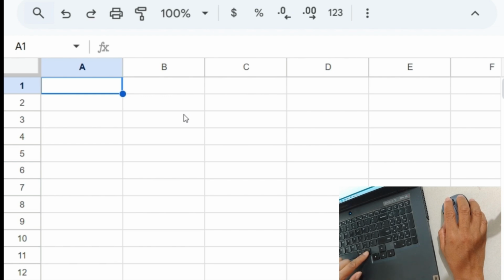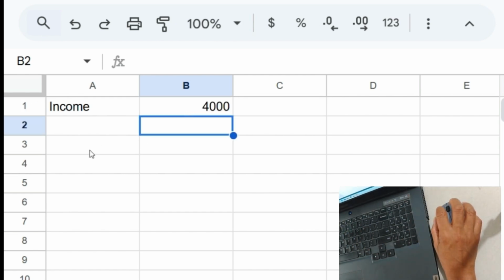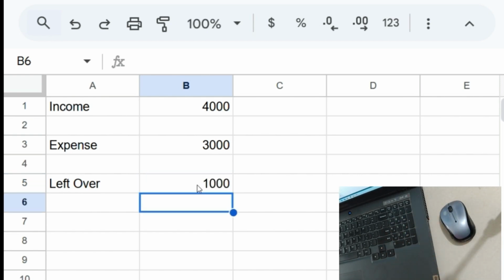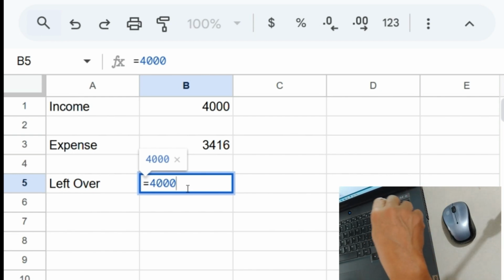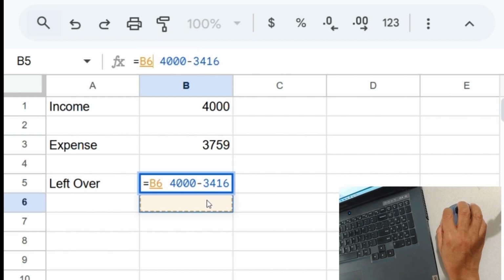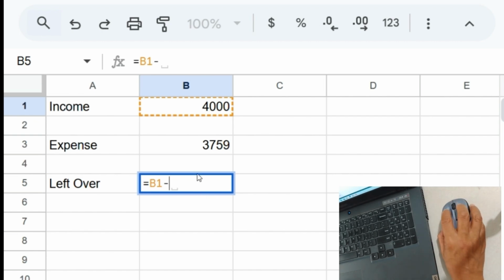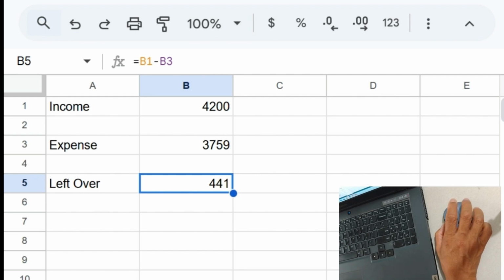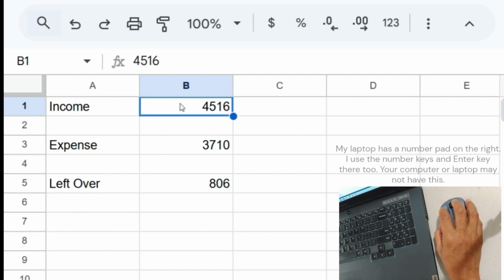Budget in Google Sheets - pt 1 - Simple Math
Want to finally get those finances together? Let's start by creating a simple budget in Google Sheets.

Short and sweet: Part 1 - Entering numbers.

The process is the same in Microsoft Excel, OpenOffice Calc and Apple Numbers.